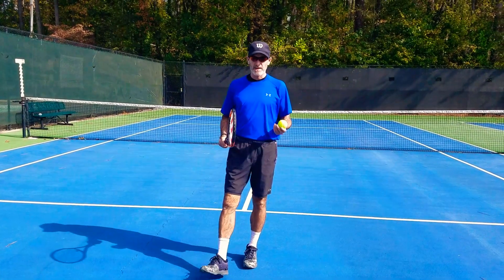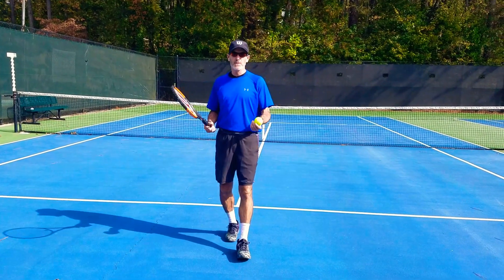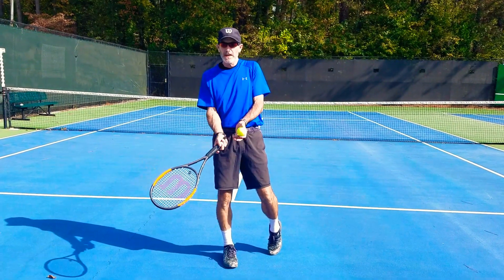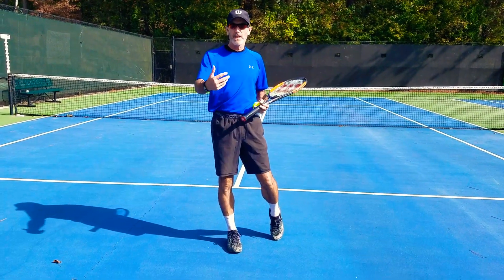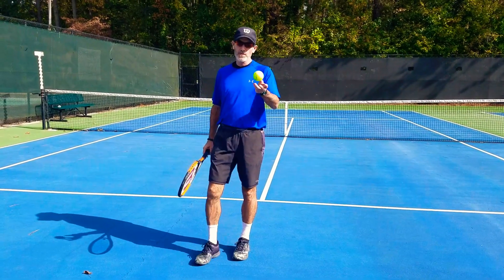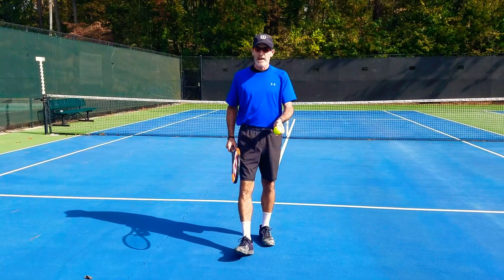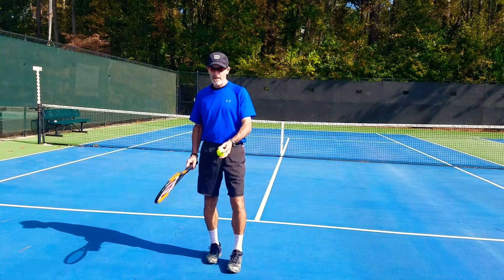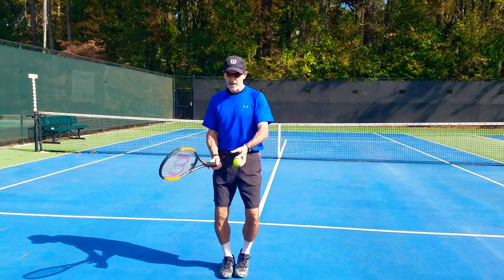Returning a slice or low ball.